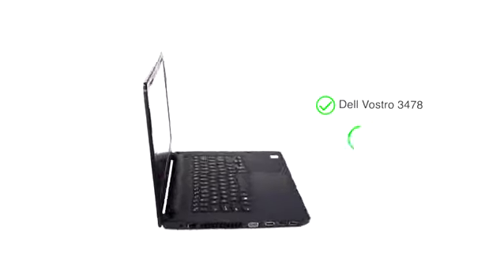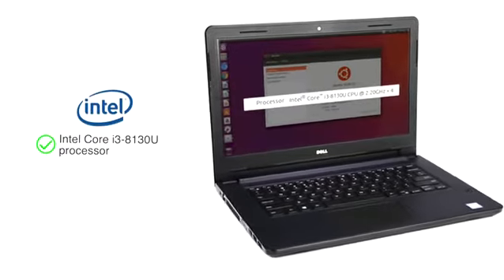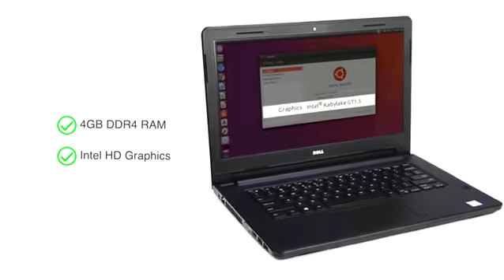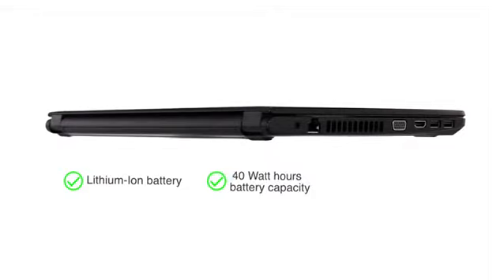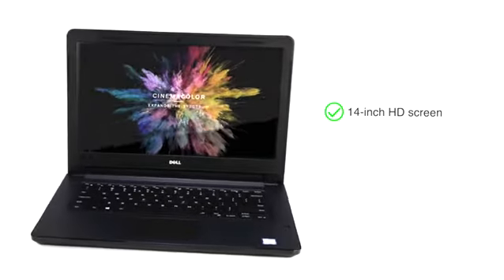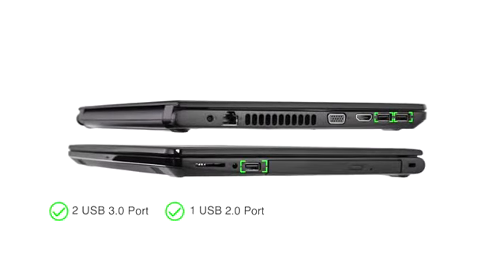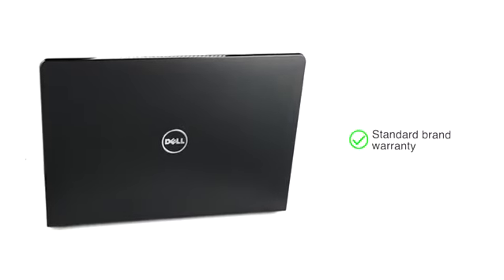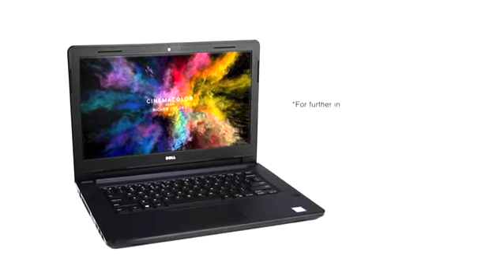Dell Vostro 3478 Intel Core i3 8th Gen 14-inch Laptop